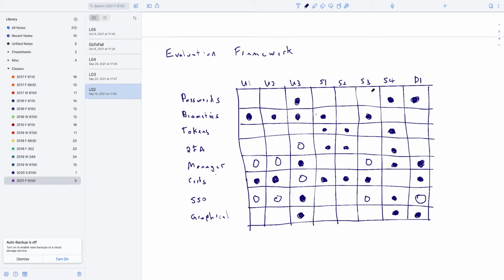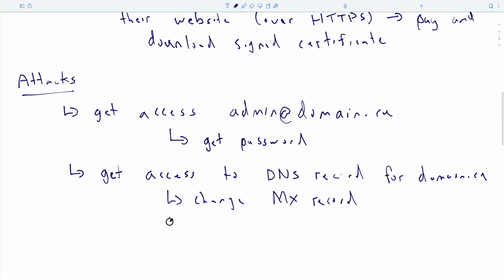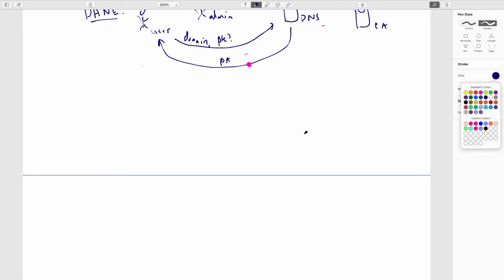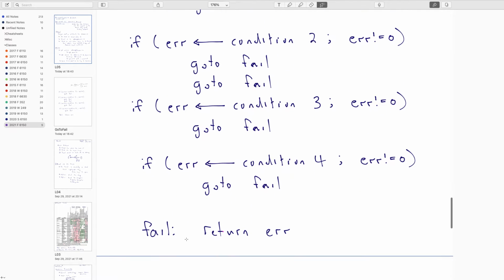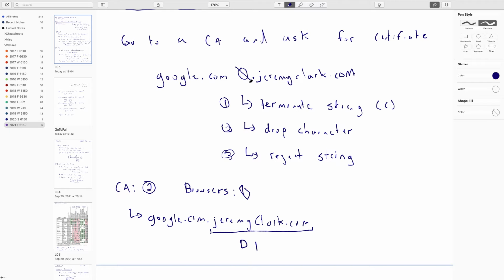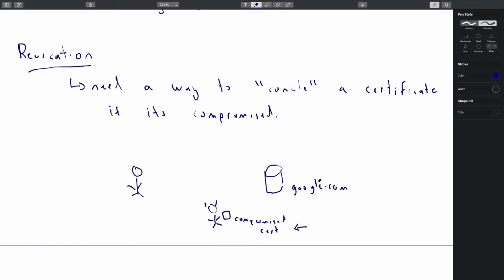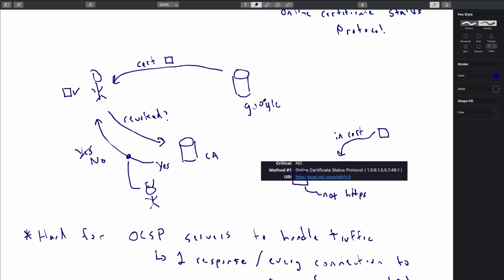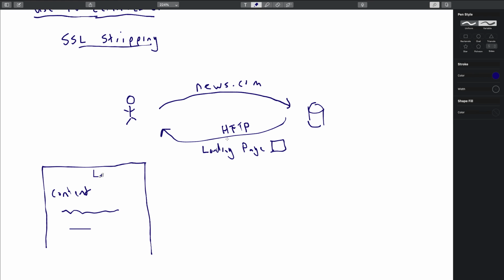Lecture 05: Attack Trees III